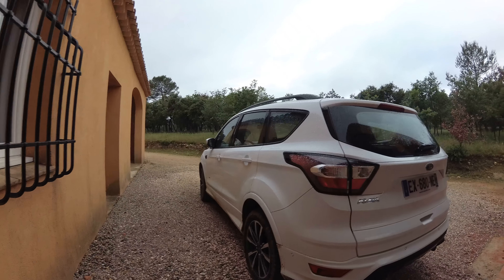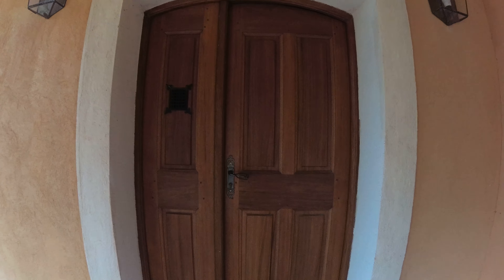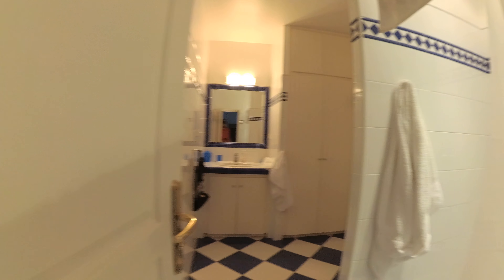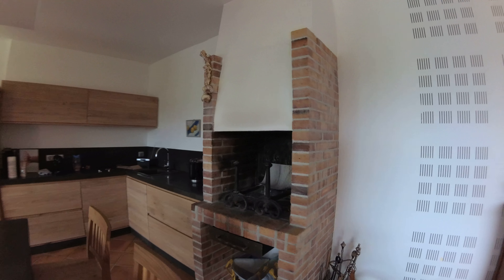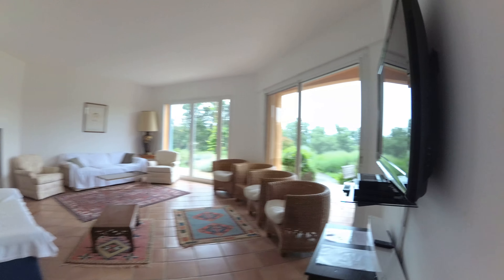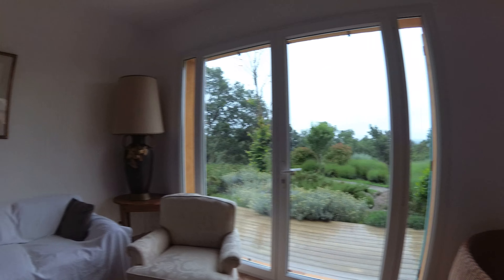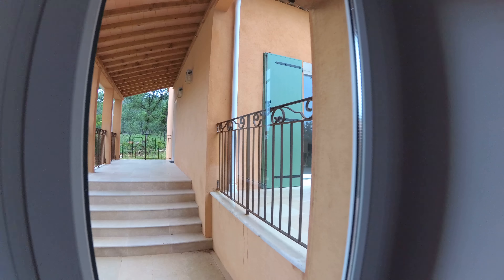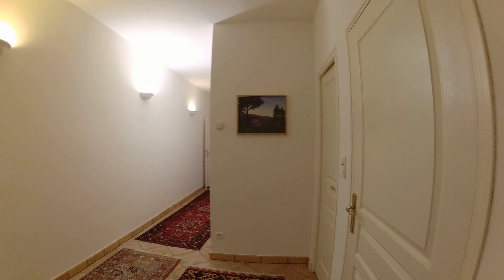Domaine de Triennes guest house